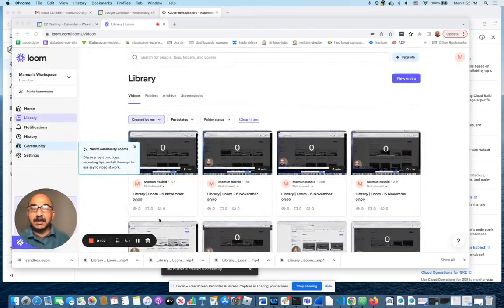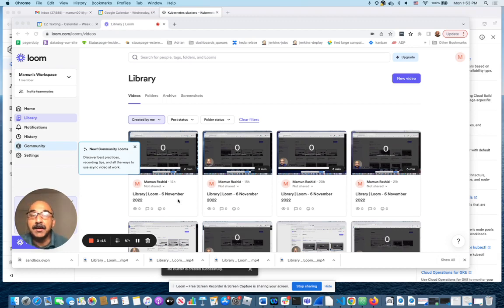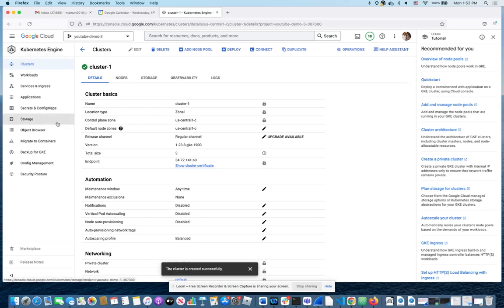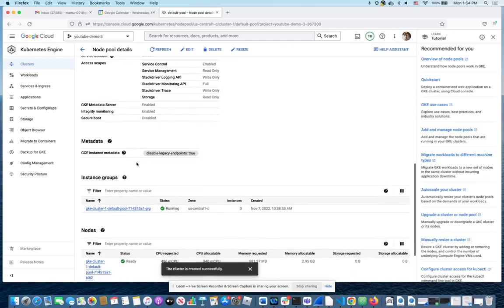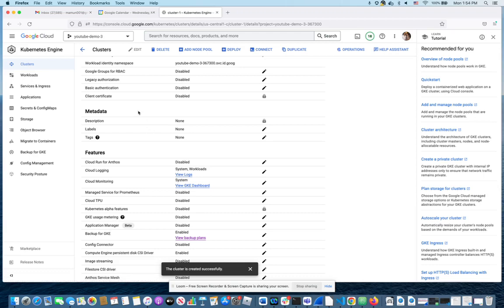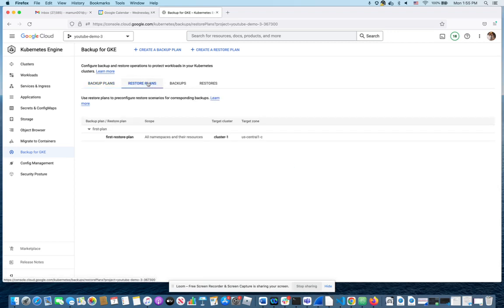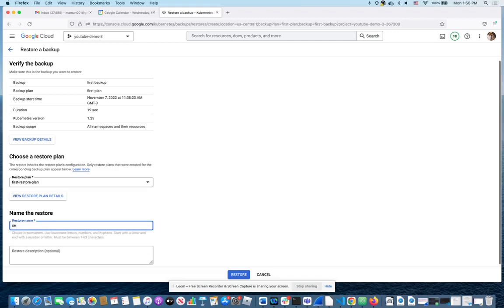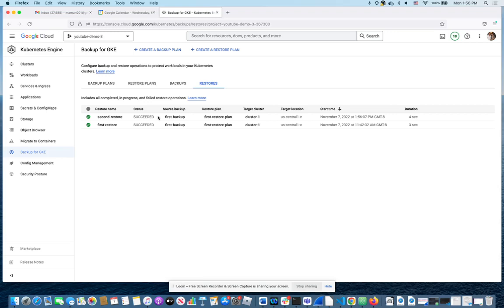Kubernetes LAB 12: How to use GKE Backup by Google to backup and restore Cluster in GCP Cloud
Your first way to restore your cluster is via CICD pipeline for infrastructure (e.g. Argo CD). But, Google provides a simple to way to back up your cluster , as well. You can have this as your 2nd level of back up in case disaster.